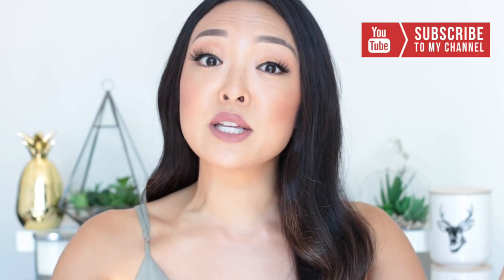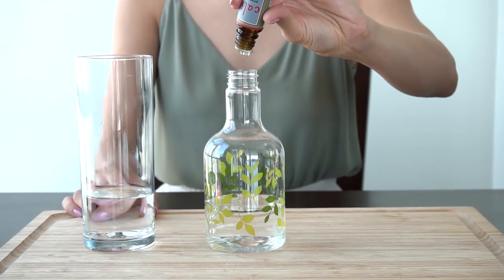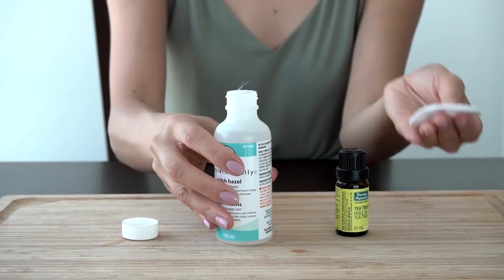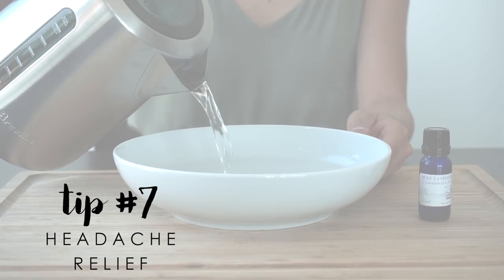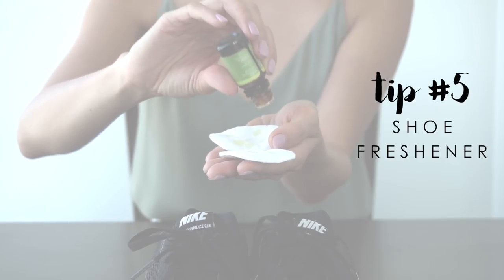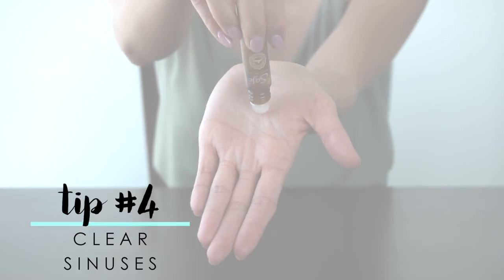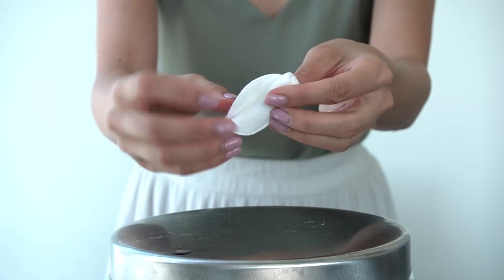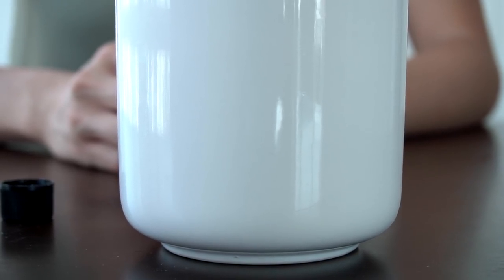9 CLEVER Essential Oil Hacks You Don't Know About, But Should!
LOVE HACKS? Here are my TOP 9 Clever Essential Oil Hacks You Don’t Know About, But Should! If you love essential oils, you need to watch this video. There’s A LOT of uses for these oils that will BLOW YOUR MIND! Love you! xo Jen

Artist: Nicolai Heidlas
Title: Chase Your Dreams

CAMERA & LIGHTING

CINEMATOGRAPHY
Devan Francis - Instagram (@devanfrancis)